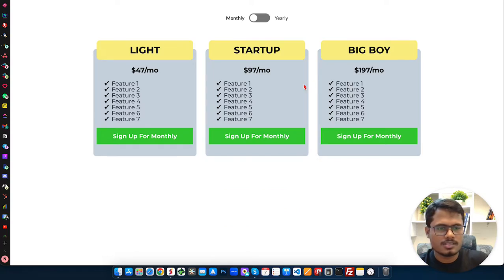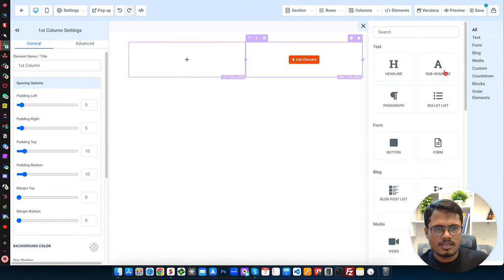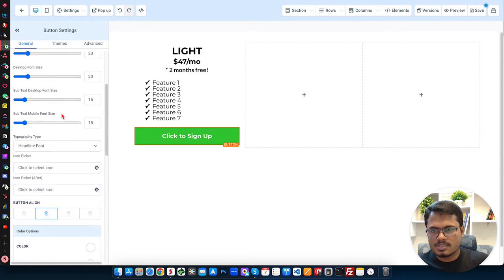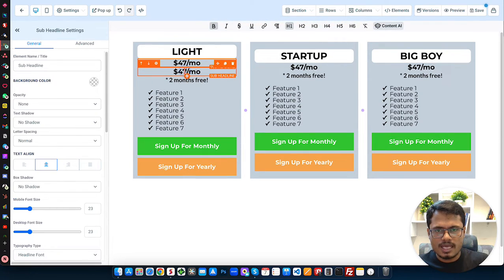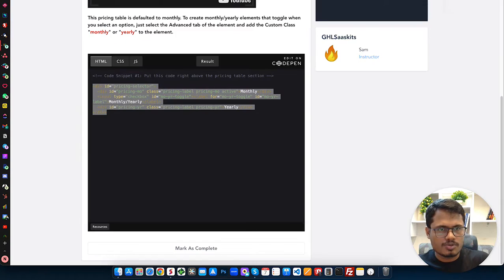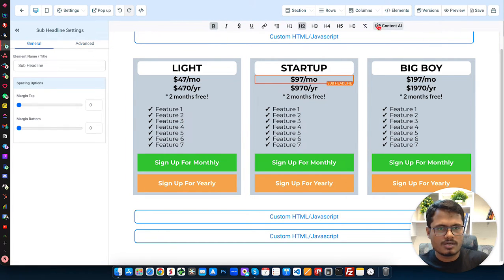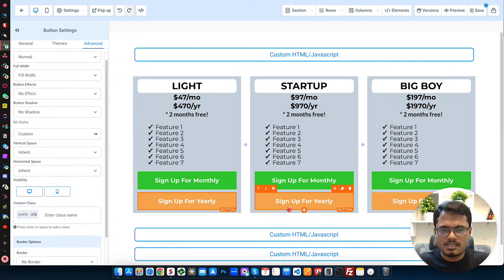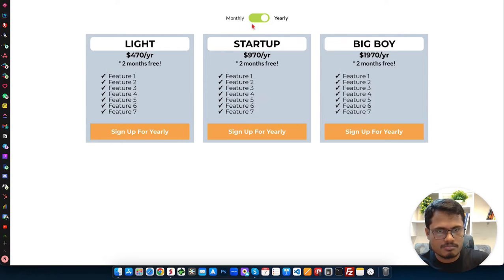Add Dynamic Pricing Table with Monthly/Yearly Toggle Button on Your GoHighLevel Website/Funnel